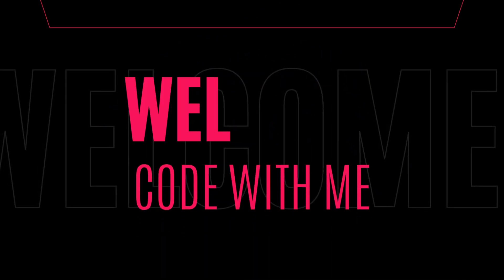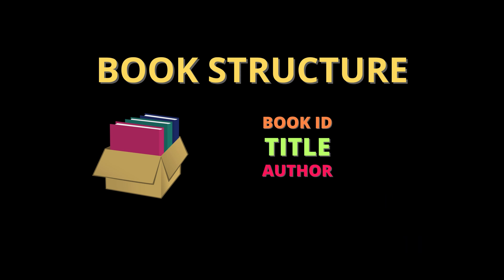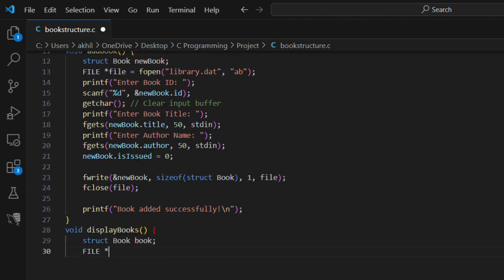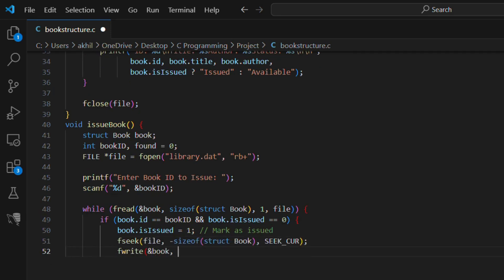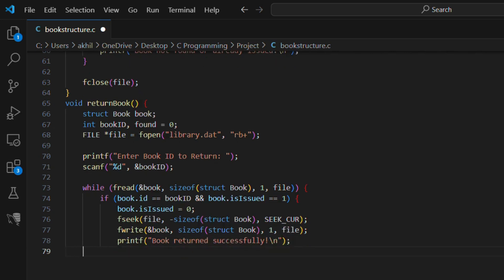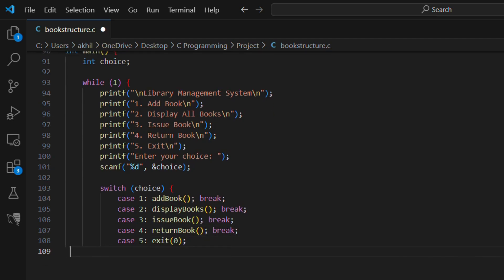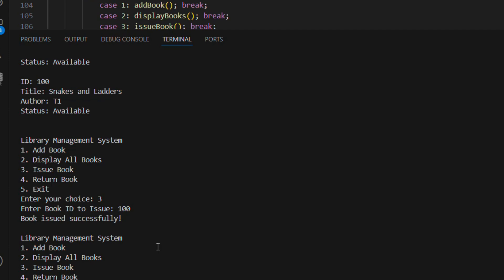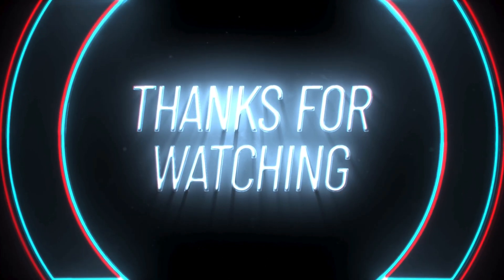Master C Programming with Real-Life Project: Library Management System | CODE WITH ME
In this final project of our C Programming Course, we build a Library Management System from scratch, covering arrays, functions, file handling, pointers, structures, and memory management. This real-time project will help you understand C programming concepts deeply and practically.

🔧 What you'll learn:
✅ Adding new books
✅ Issuing and returning books
✅ Managing book records with file handling
✅ Using pointers and structures effectively
✅ Handling memory and data efficiently

By the end of this project, you'll have a complete understanding of C programming and be able to build your own real-world applications.

📥 Complete Source Code Available for Free!